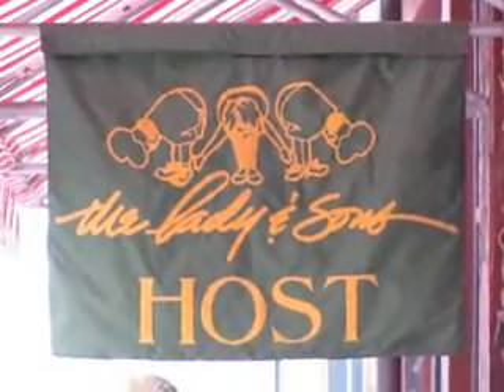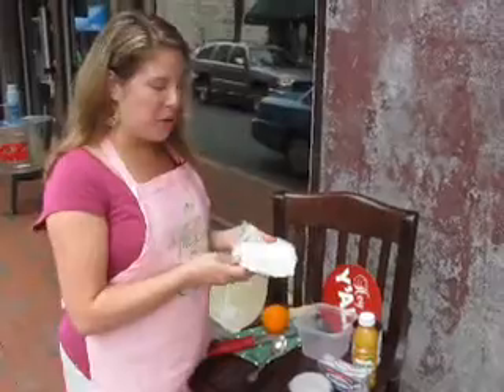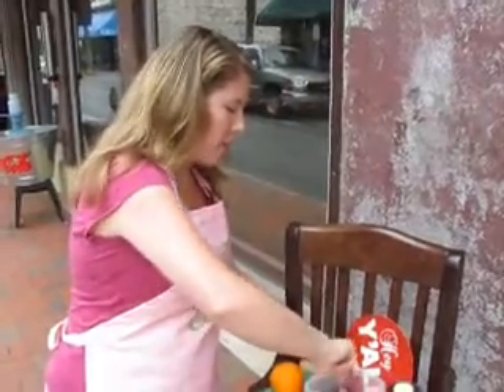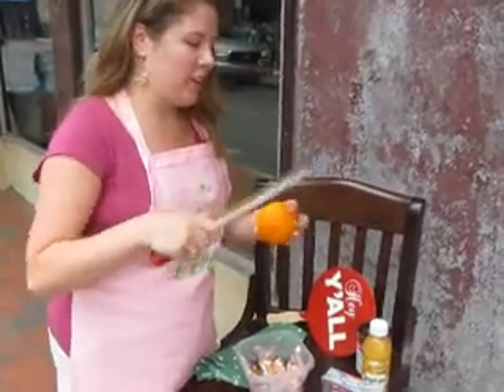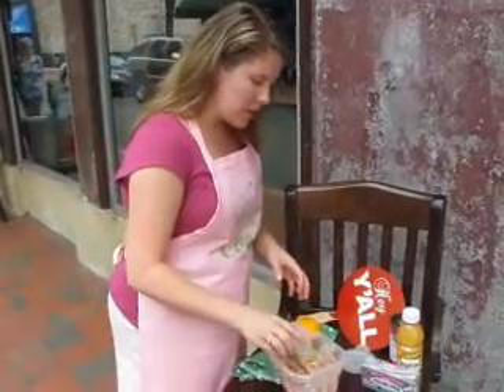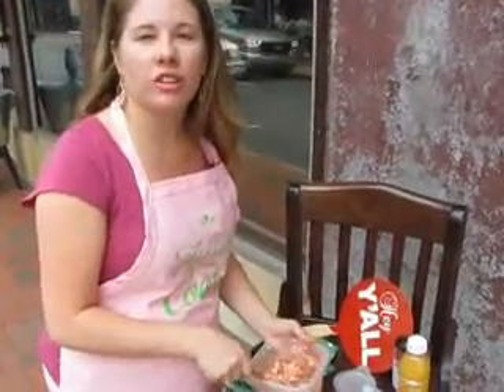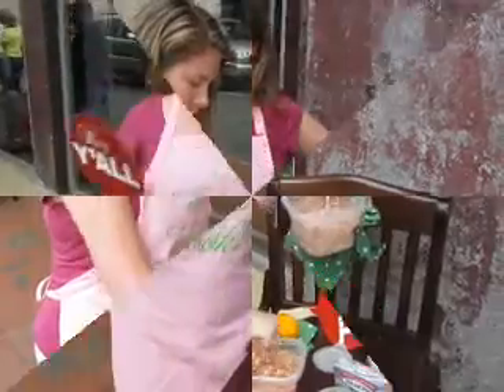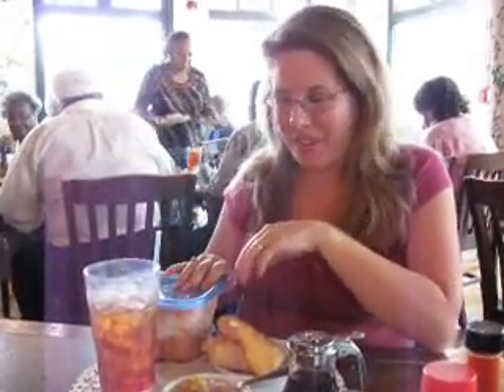Savannah Summer Dip at Paula Deen's Lady & Sons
Last week I took a road trip with my husband for our 3rd wedding anniversary. We decided to stop in Savannah and eat at Paula Deen's,  Lady & Sons restaurant. This place was boomin' so while we were waiting for a table for lunch, I decided to film a fun cooking video outside the restaurant. People actually gathered around me, thinking I was filming a TV spot! I hope you enjoy my Savannah Summer Dip, ya'll! It's the best! PS Sorry about the noise- Savannah's a busy city!